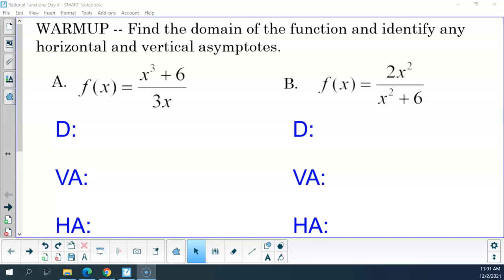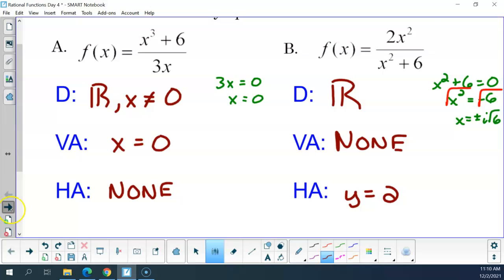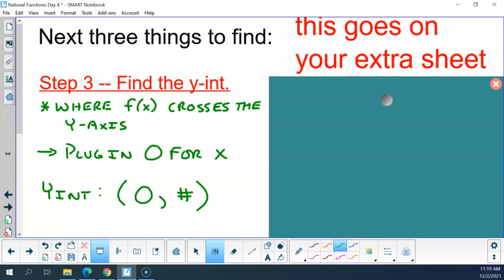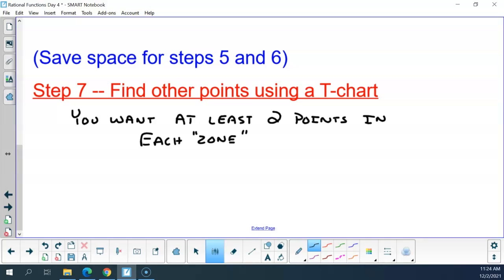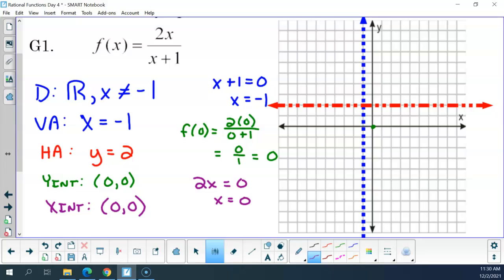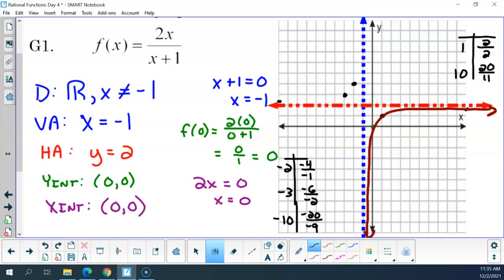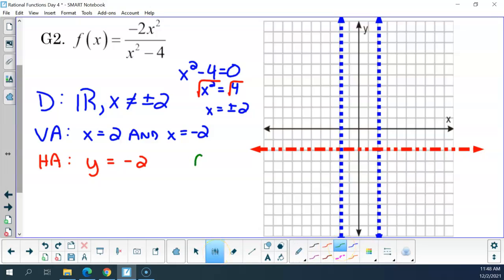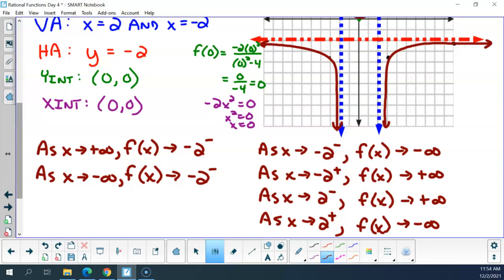R Dec. 2 - Rational Functions Day Four